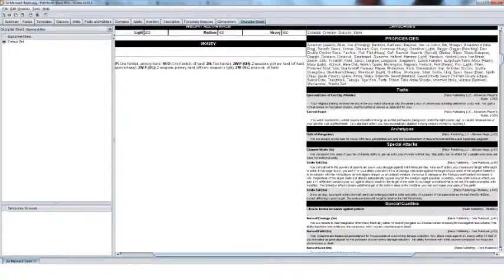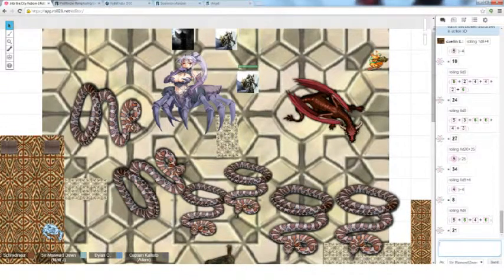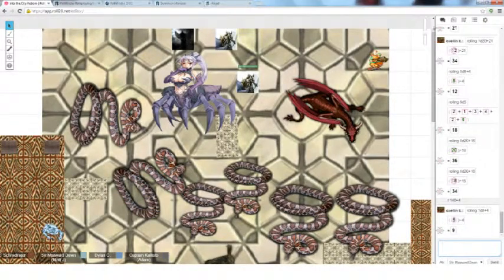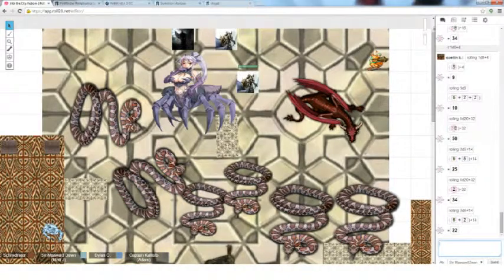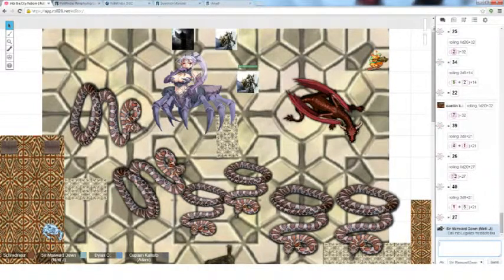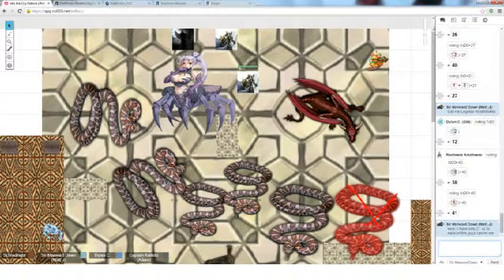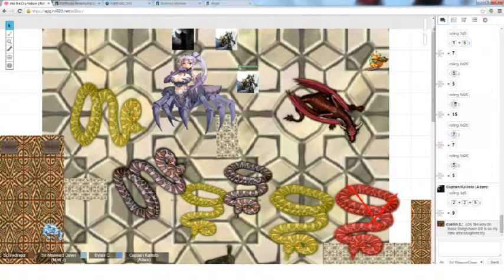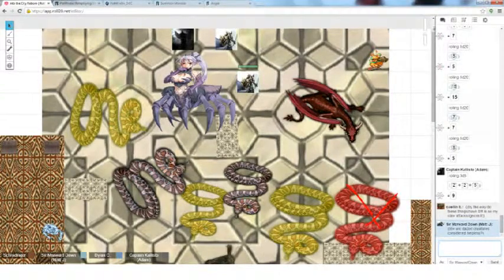♣Pathfinder - Into the City Reborn - Part 2♣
I was not able to salvage much, but through these recordings, you will be able to witness one of the craziest and awesome one-shots I've ever played in my life. Expect ultimate monster slaying, loot gathering and basically being Golarion superheroes. As always, sit back, relax and enjoy!

Pathfinder Roleplaying Game is a fantasy role-playing game designed by Jason Bulmahn and published by Paizo Publishing.